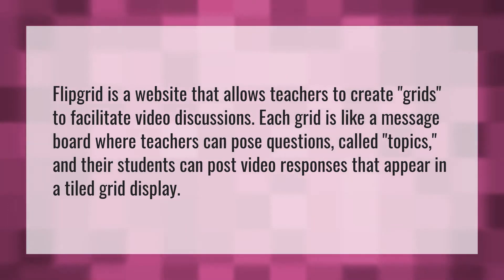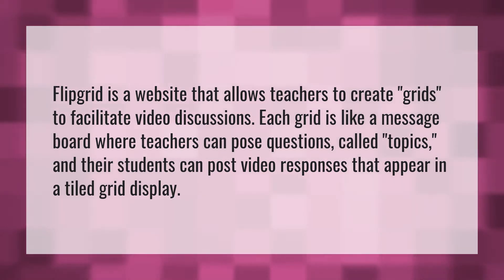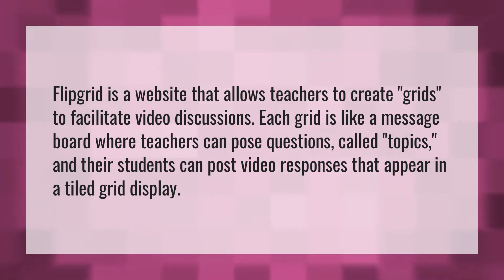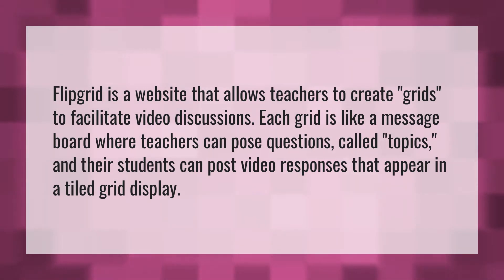What is Flipgrid used for?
Google Classroom • What is Flipgrid used for?